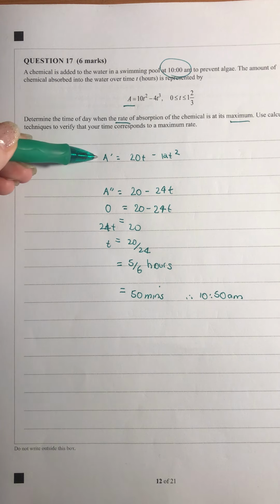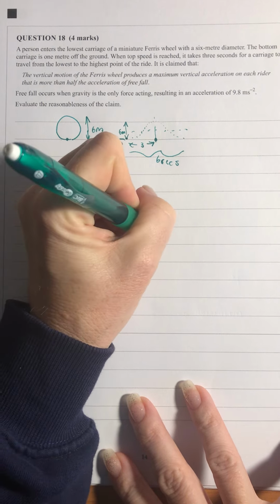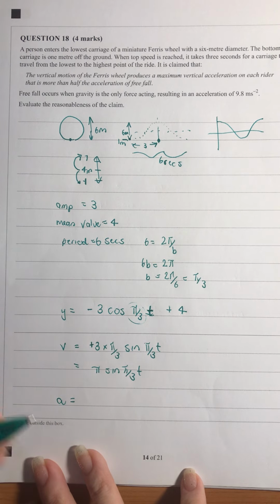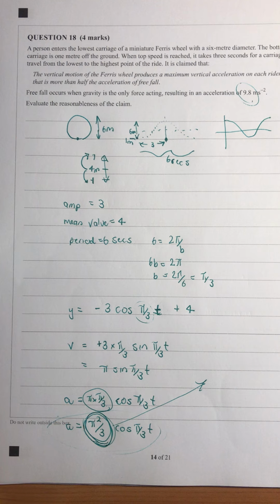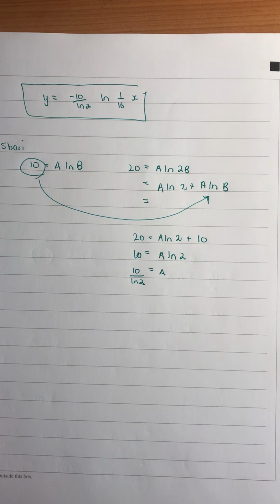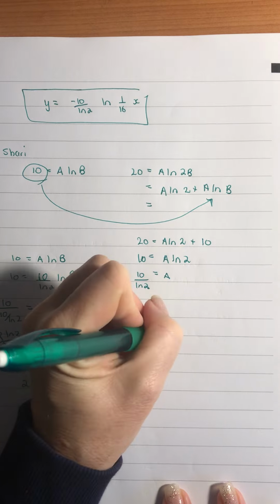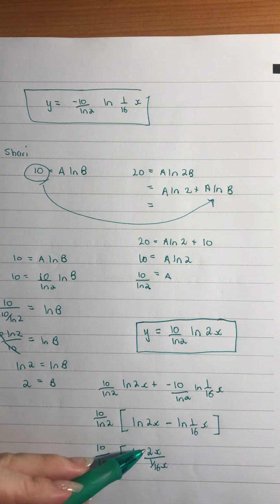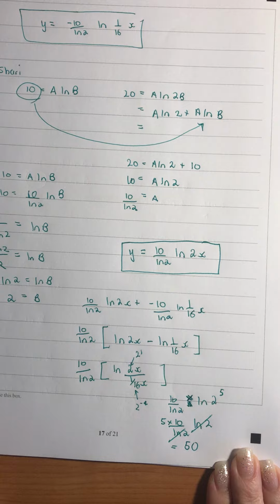Maths Methods QCAA External Exam 2023 Tech free Q17-19